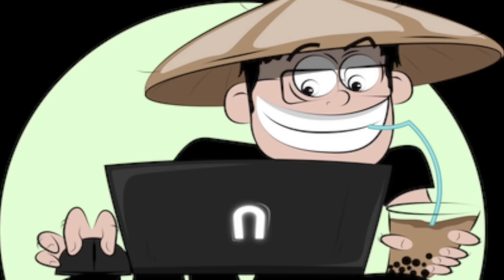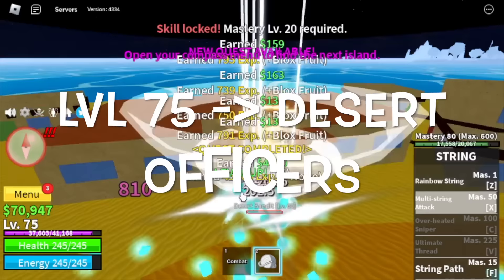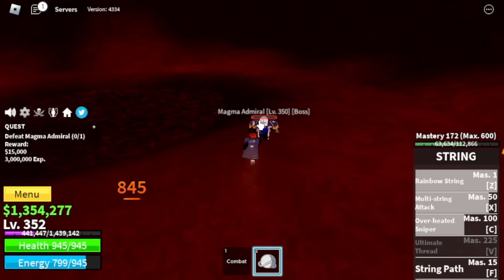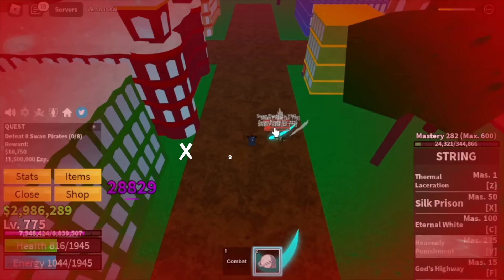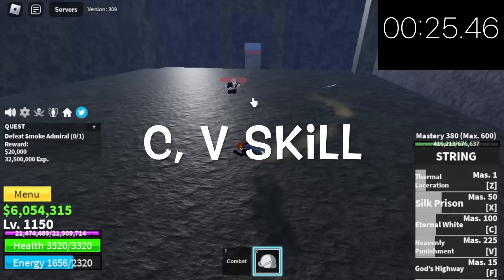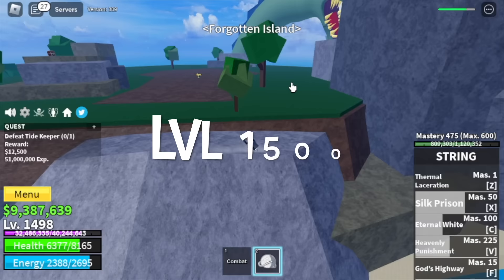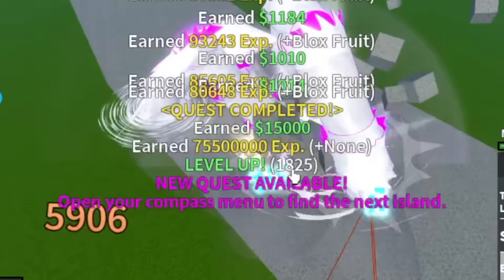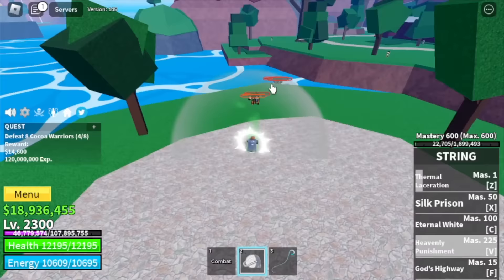Noob to Max Using Awakened STRING Fruit in Bloxfruits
Level 1 Noob to 2400 Max Lvl Using AWAKENED STRING FRUIT in Bloxfruits Roblox.